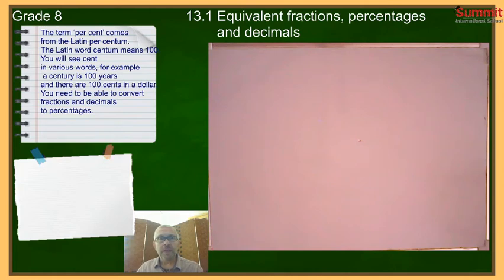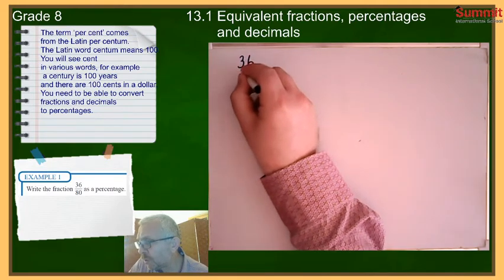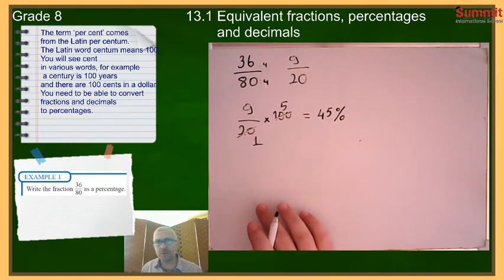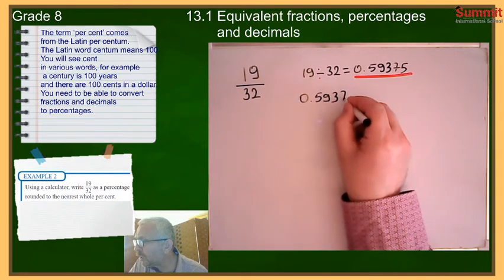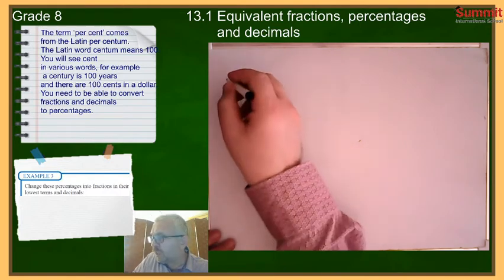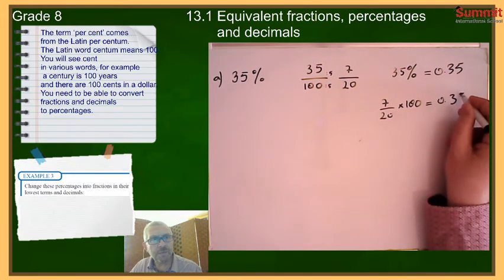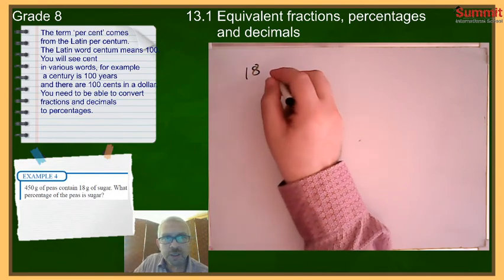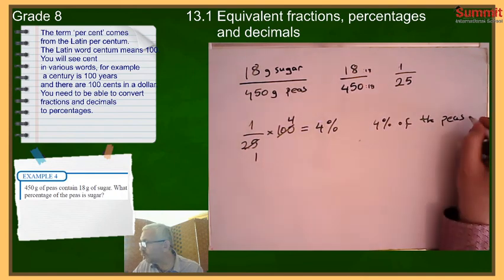2020 04 06 13 58 25 grade 8 13 1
Lesson: Unit 13.1
Equivalent fractions, percentage and decimals